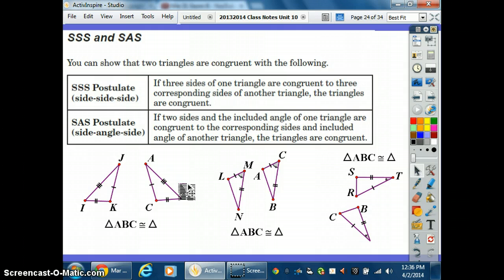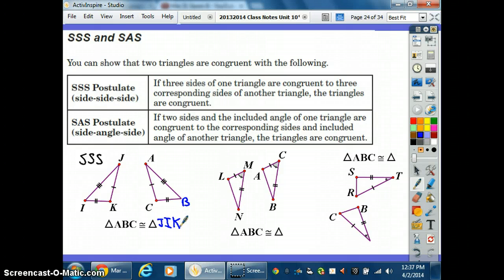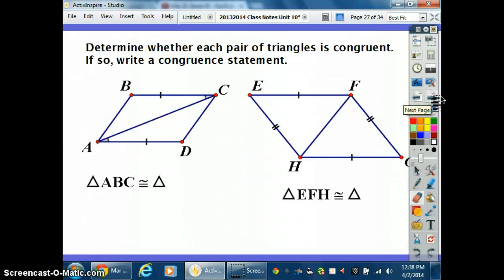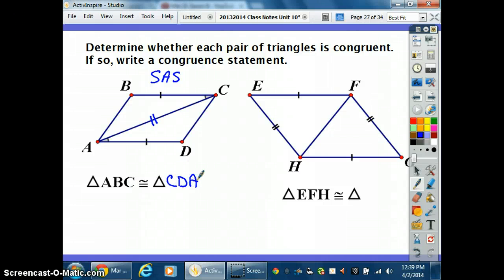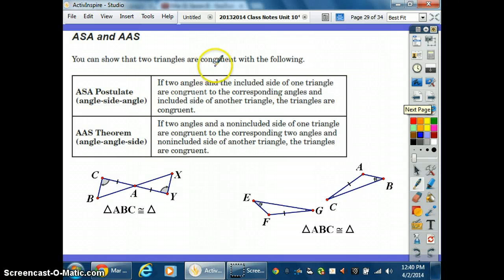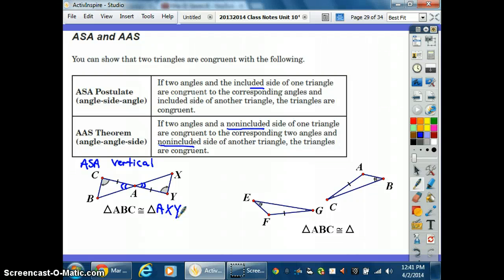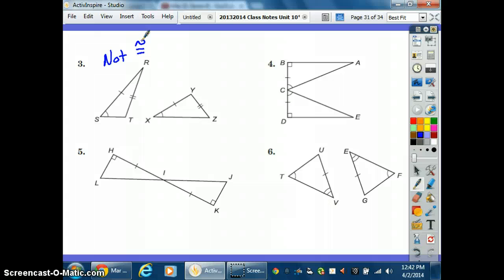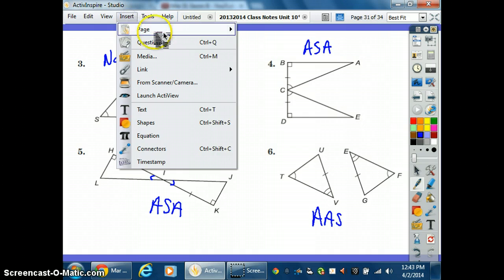April 2 Geom B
SSS, SAS, ASA, AAS